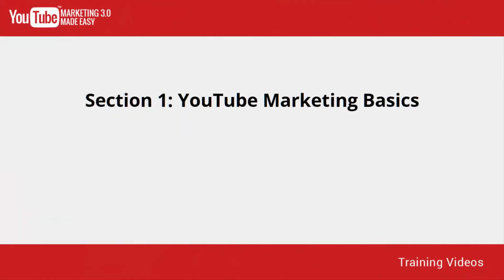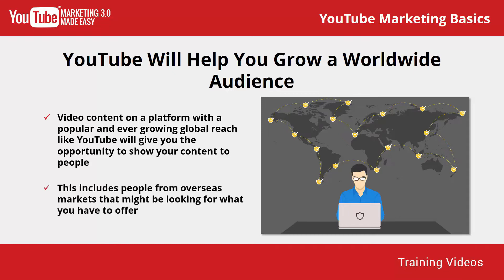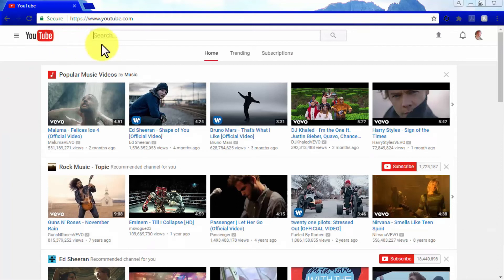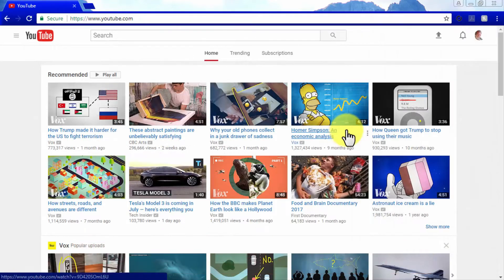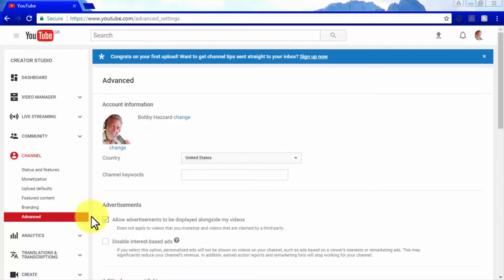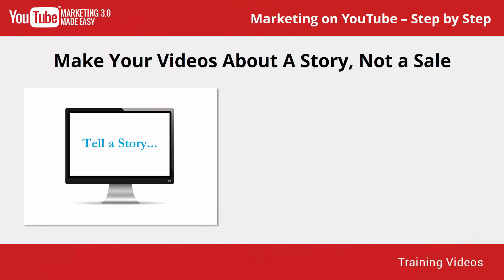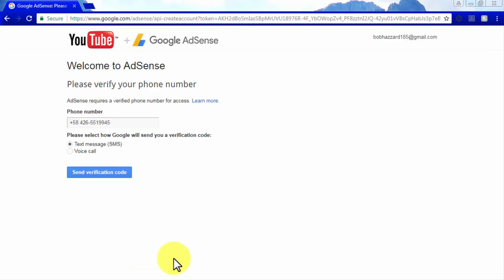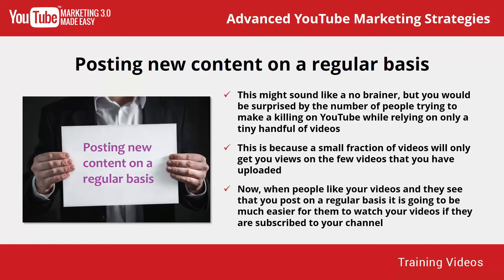YouTube Marketing Full Free Course | How To Earn From YouTube Marketing?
What is YouTube Marketing?
YouTube Marketing is the act of advancing organizations and items on YouTube's foundation, by transferring important recordings on an organization's YouTube channel or utilizing YouTube promotions.

For what reason is YouTube Marketing Important?
Basically: YouTube (and video overall) is as of now immense. Furthermore, it's getting greater constantly.